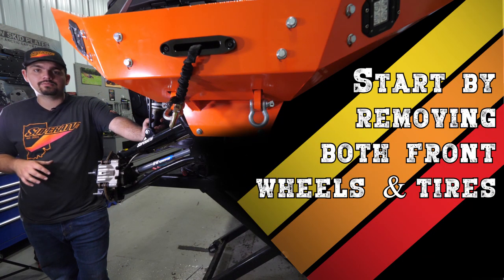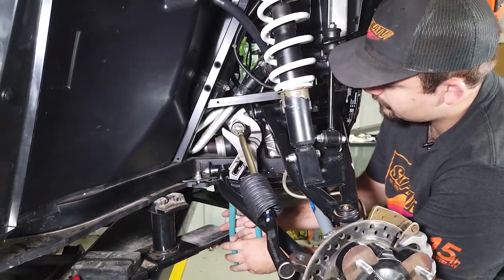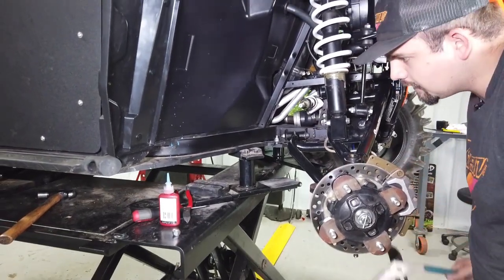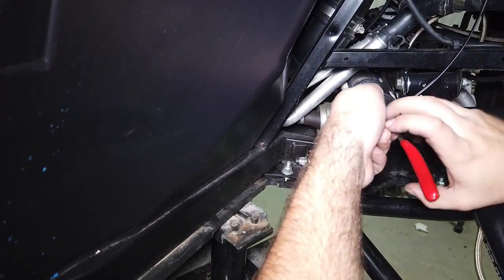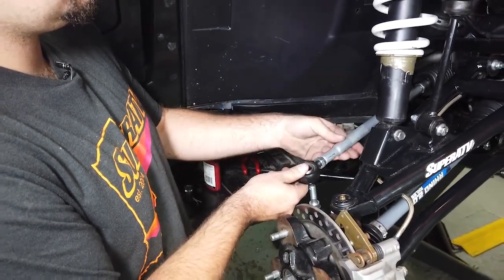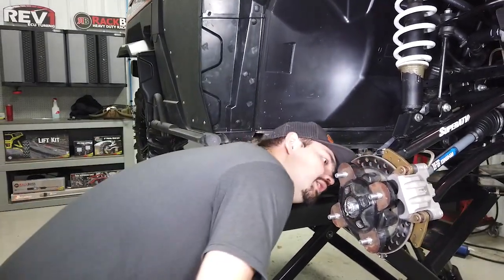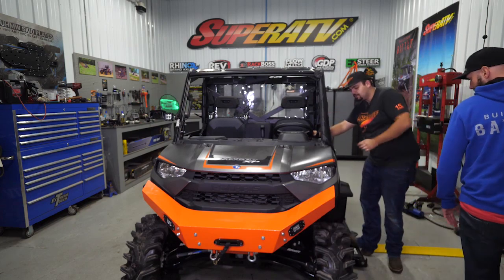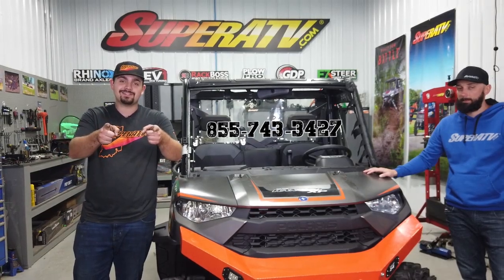How to install Heavy Duty Tie Rods onto Polaris Ranger XP 1000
Is it time to replace your worn out or bent tie rods on your Polaris Ranger XP 1000? SuperATV's heavy duty tie rod kit for the Ranger is in a league of their own with unmatched strength and durability.

Sit back and let Braden show you how to install SuperATV heavy duty tie rod kit.